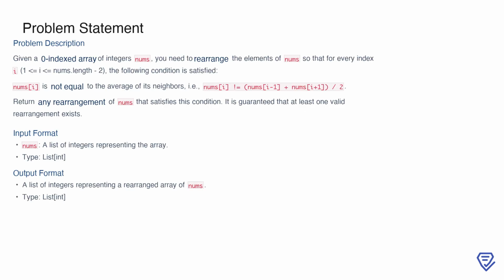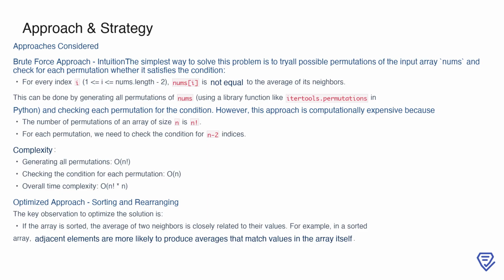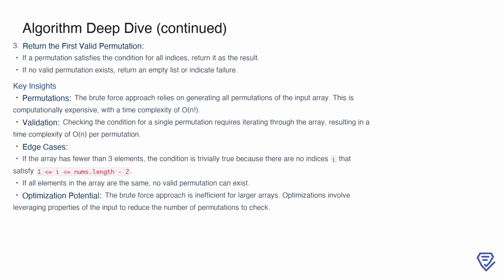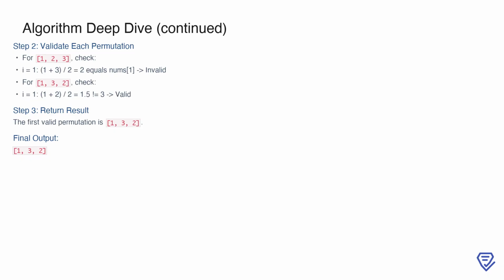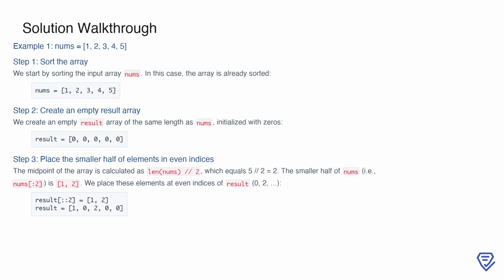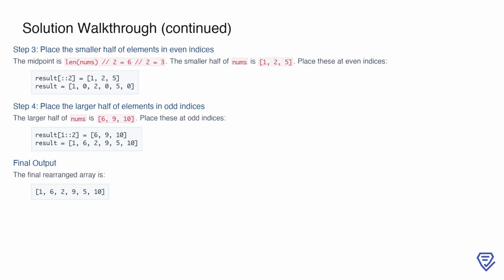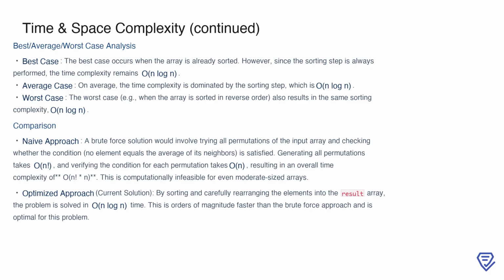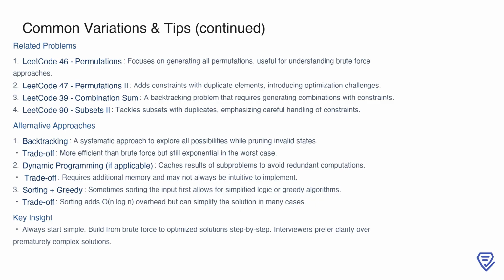LeetCode 1968: Array With Elements Not Equal to Average of Neighbors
Difficulty: Medium

⏱️ Timestamps:
00:00 - LeetCode 1968: Array With Elements Not Equal to Average of Neighbors
00:22 - Problem Statement
01:03 - Problem Statement (continued)
02:03 - Problem Statement (continued)
02:51 - Problem Statement (continued)
03:44 - Approach & Strategy
04:36 - Approach & Strategy (continued)
05:24 - Approach & Strategy (continued)
06:04 - Approach & Strategy (continued)
06:53 - Algorithm Deep Dive
07:52 - Algorithm Deep Dive (continued)
09:01 - Algorithm Deep Dive (continued)
10:03 - Algorithm Deep Dive (continued)
11:16 - Algorithm Deep Dive (continued)
12:15 - Python Implementation
14:08 - Java Implementation
15:04 - Java Implementation (continued)
15:39 - Solution Walkthrough
16:32 - Solution Walkthrough (continued)
17:20 - Solution Walkthrough (continued)
18:10 - Solution Walkthrough (continued)
18:51 - Solution Walkthrough (continued)
19:41 - Solution Walkthrough (continued)
20:20 - Time & Space Complexity
21:12 - Time & Space Complexity (continued)
22:07 - Time & Space Complexity (continued)
22:51 - Time & Space Complexity (continued)
23:50 - Time & Space Complexity (continued)
24:37 - Common Variations & Tips
25:37 - Common Variations & Tips (continued)
26:47 - Common Variations & Tips (continued)
28:08 - Conclusion
28:28 - Thank You!